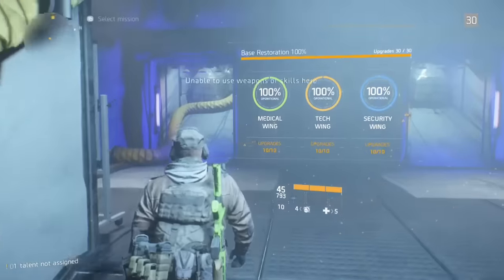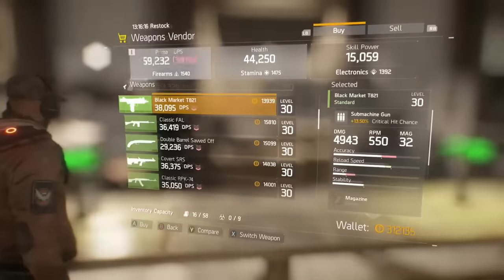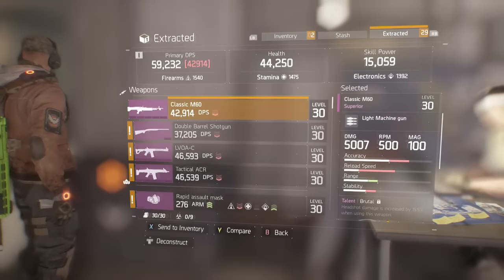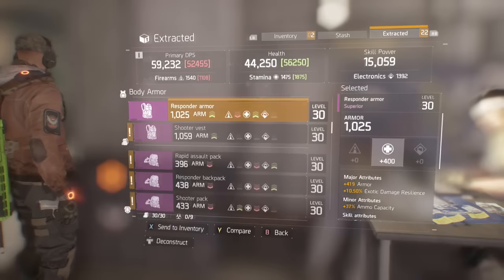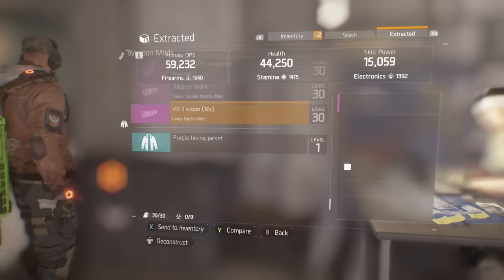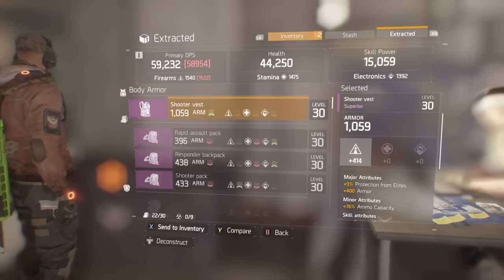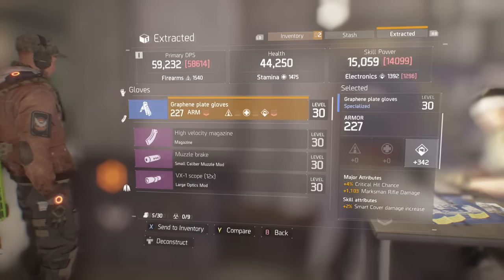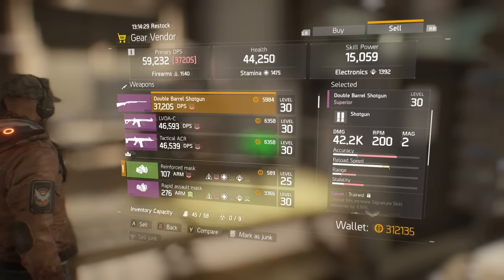The Division How to get good gear! 27 purples 1 hour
In this video I show the fastest way to get gear in the division. This is just my experience and opinion on the matter but hopefully you find it useful

If you enjoyed the video or found it useful a like rating is always appreciated.